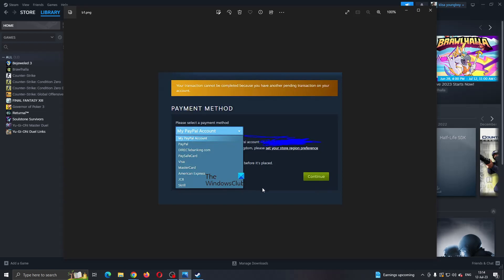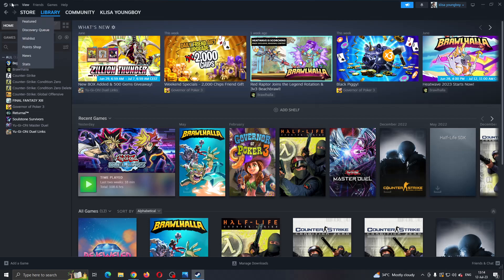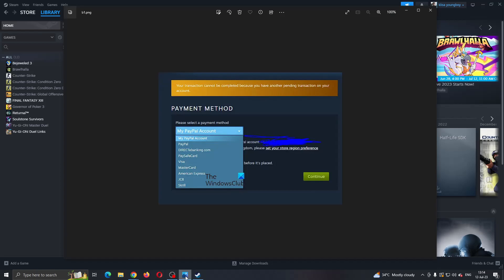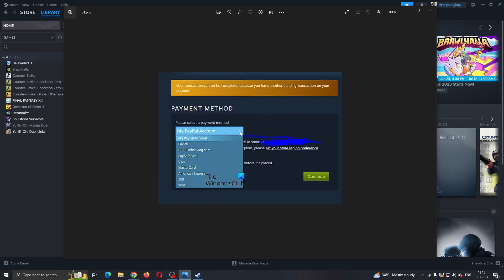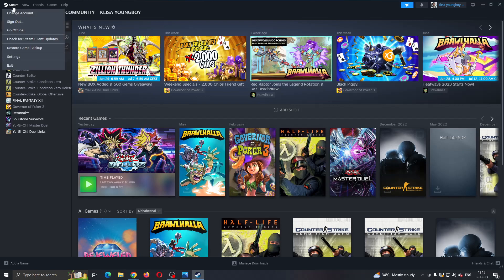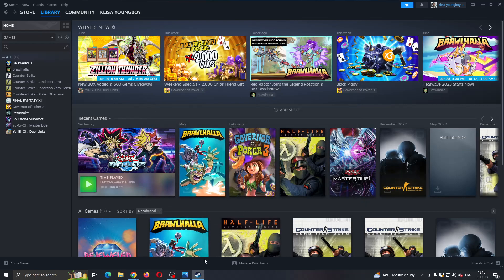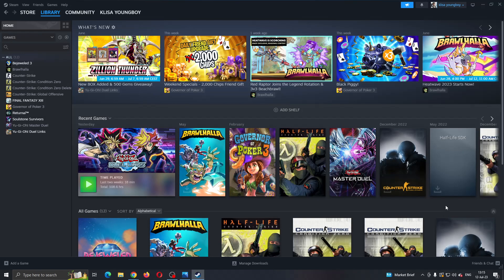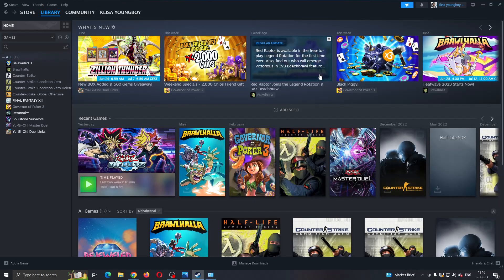How To Fix Steam Purchase Has Been Disabled For Your Account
Today we talk about steam purchase has been disabled for your account,fix,steam community market,steam market